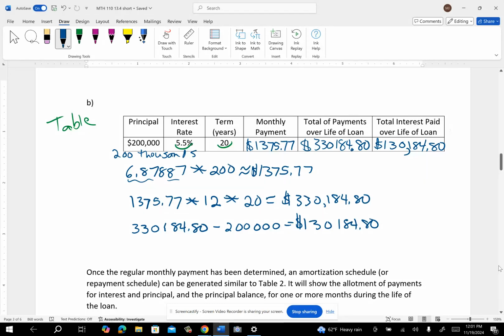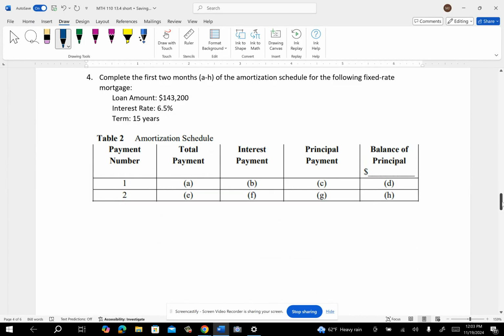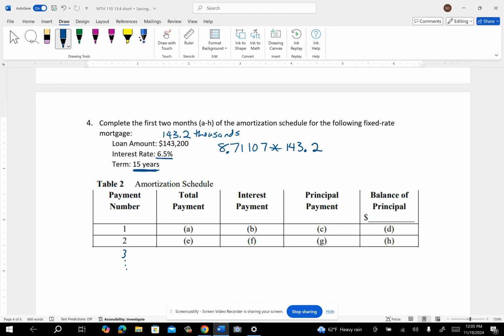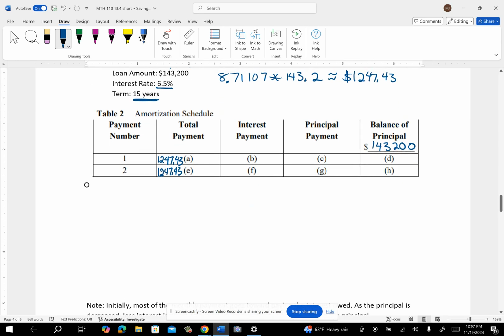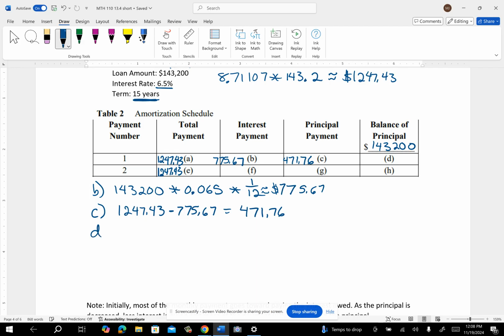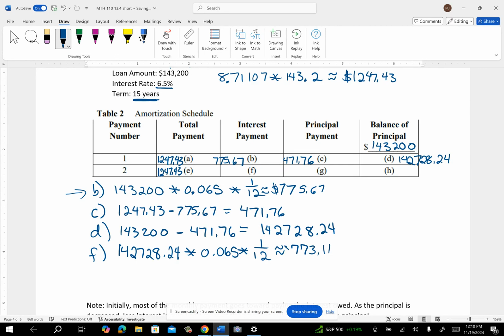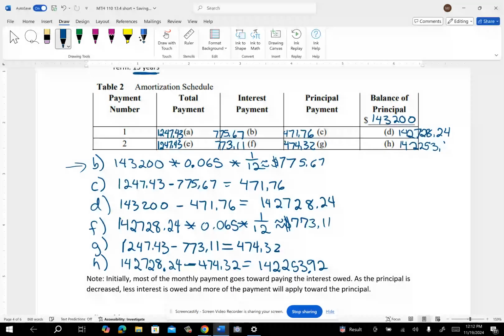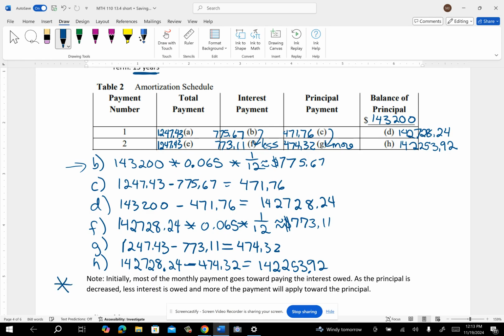13.4 Creating an Amortization Schedule